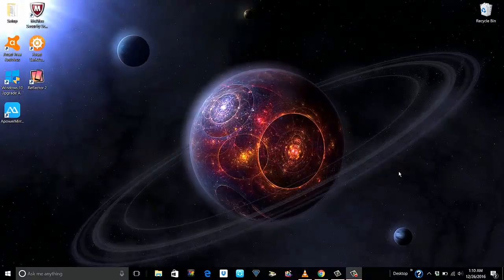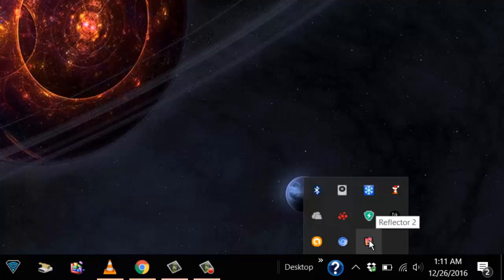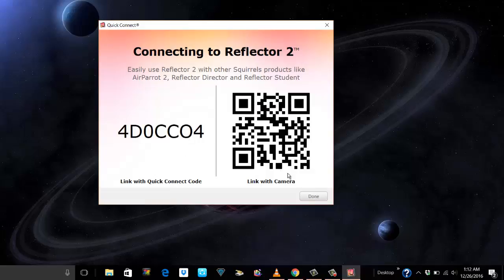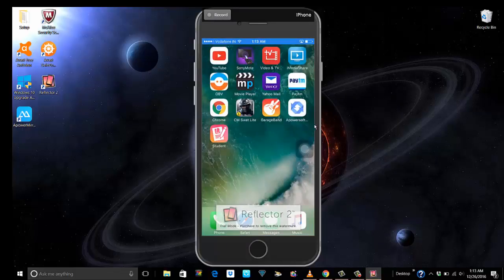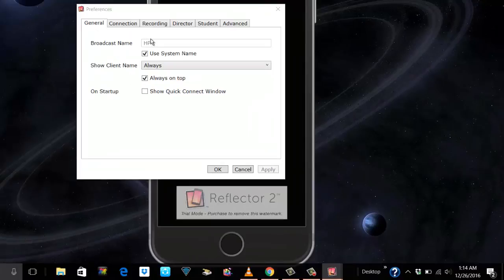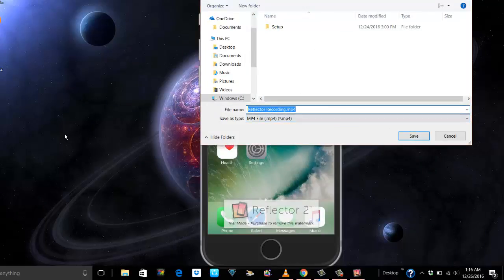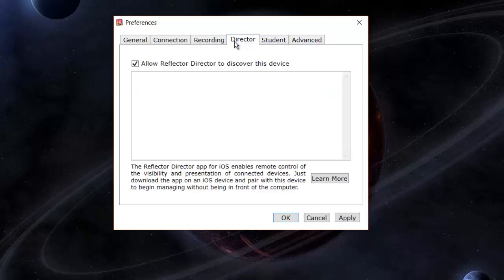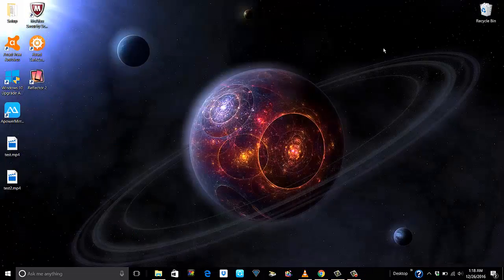How to mirror your Android/iOS device on PC using Reflector 2 App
This video shows how to screen cast or mirror your Android or i-Device on to your PC with the help of Reflector 2 application. It also hows how you can record your device screen.

In one of earlier videos we saw Apowersoft mirroring & AirServer Universal. Now AirServer was exclusively for i-Devices & Apowersoft works for both, Android & iOS devices. Reflector 2 also works for both devices.

Viren.